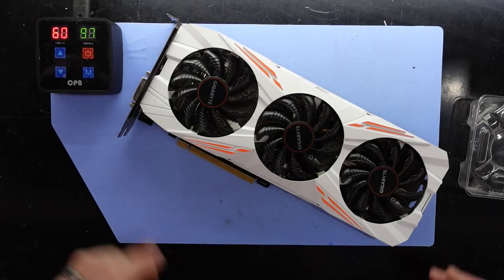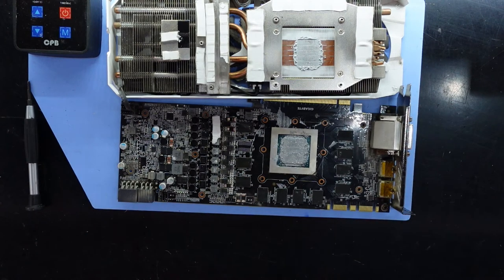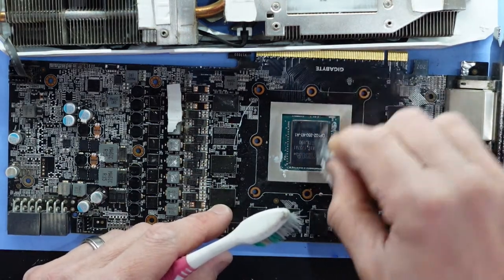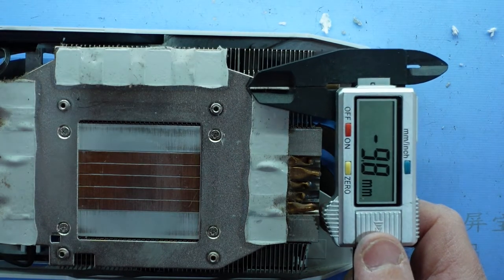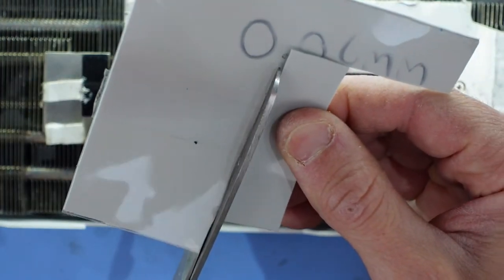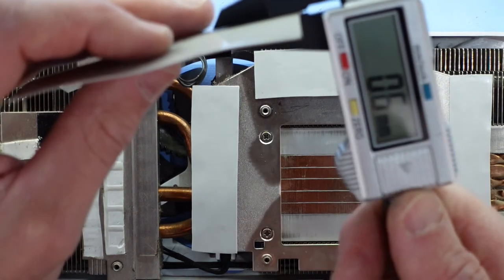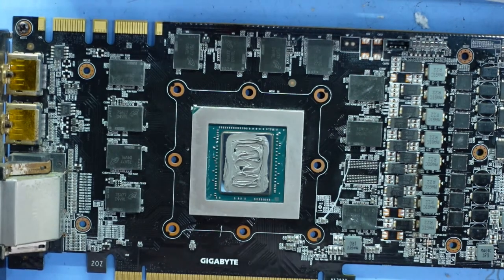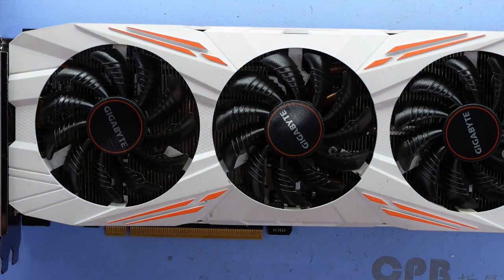Gigabyte GTX 1080Ti Thermal Paste and Pad Replacement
In this video im replacing the thermal paste and some of the thermal pads on a Gigabyte GTX 1080Ti 11GB